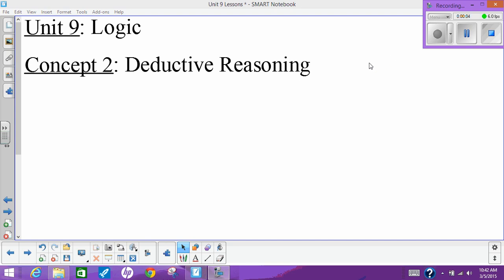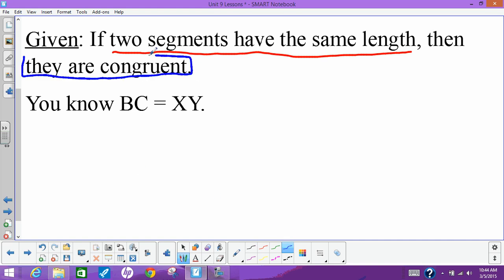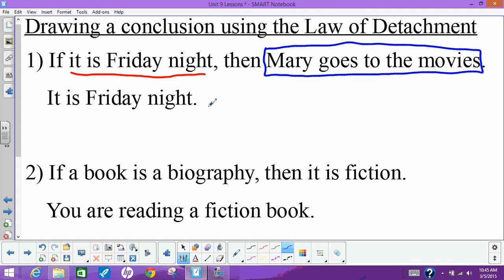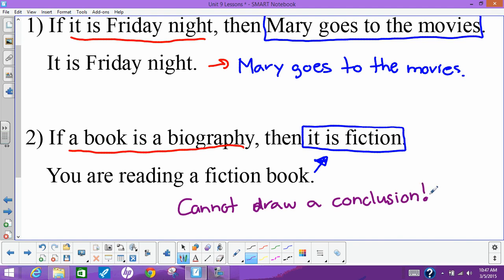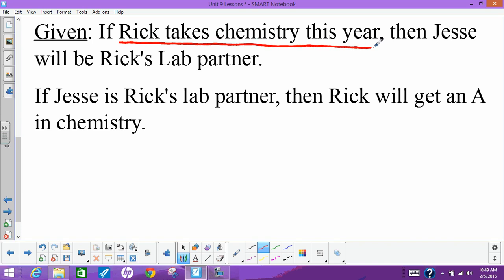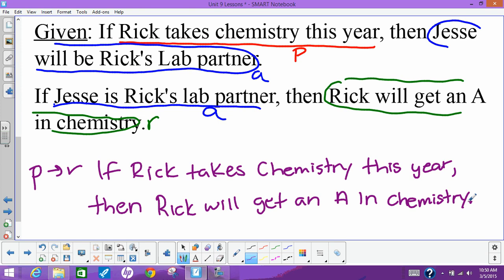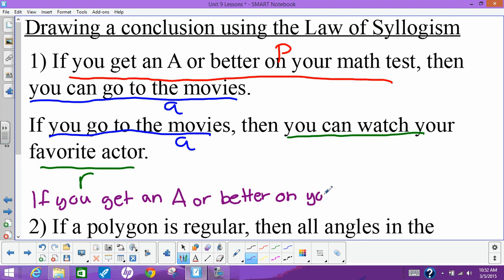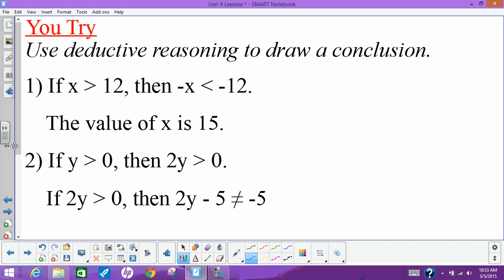Lesson 9 2 Deductive Reasoning